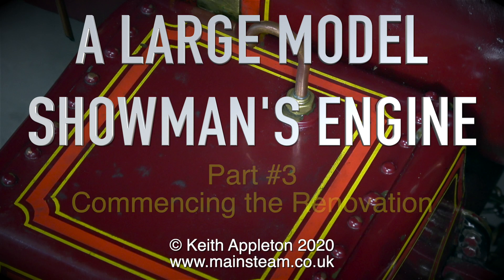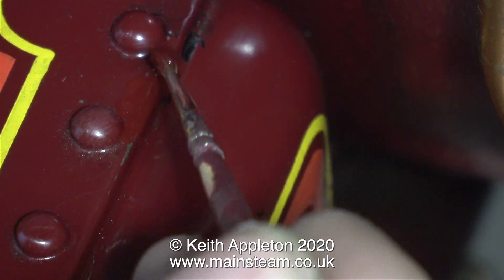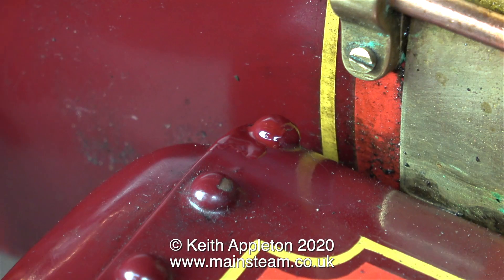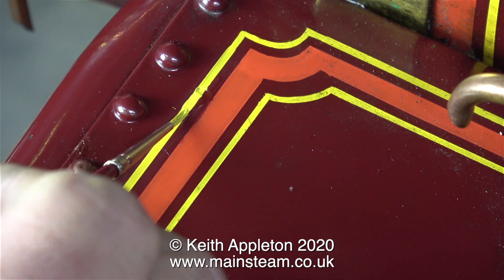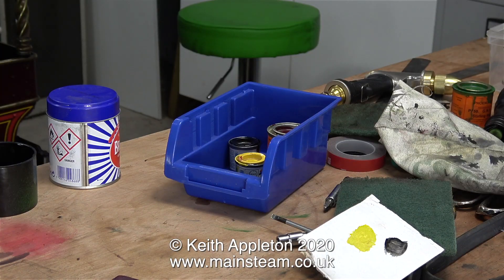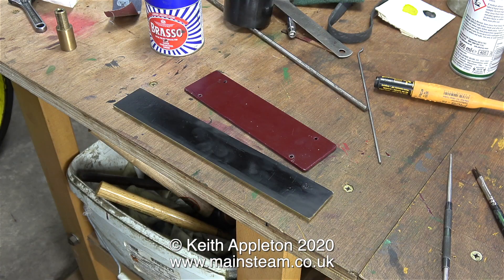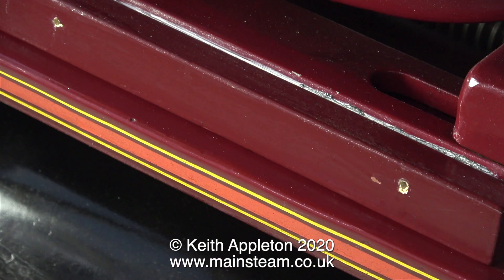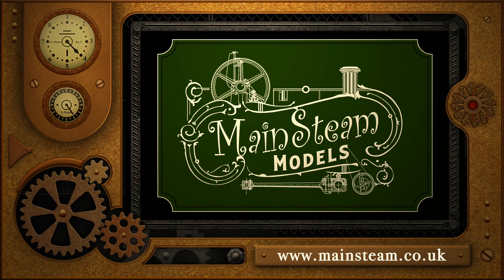A LARGE MODEL SHOWMAN'S ENGINE - PART #3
A Large Model Showman's Engine - Part #3. Experimenting with paint to evolve a technique to touch in the damaged original paintwork and get a good colour match.